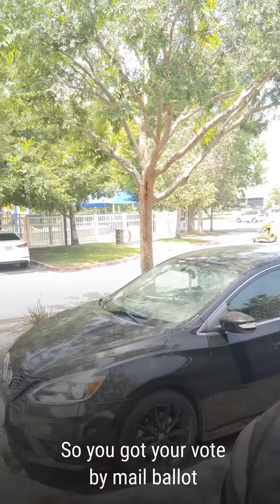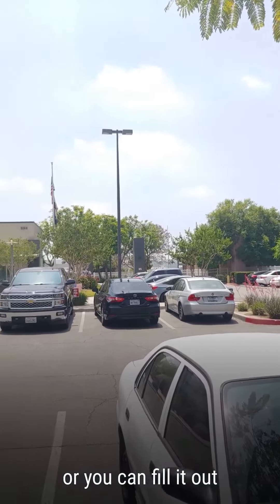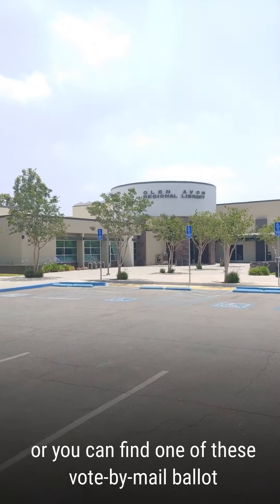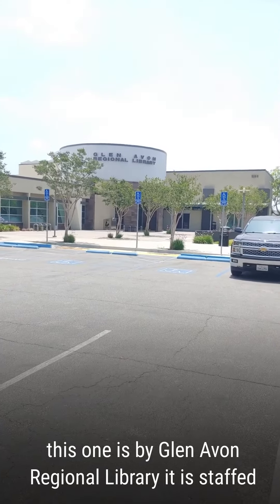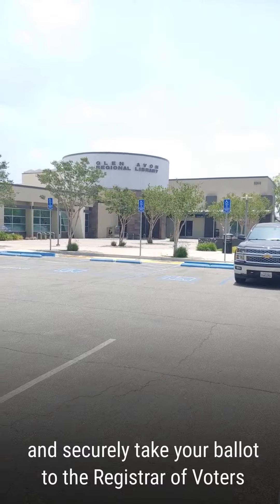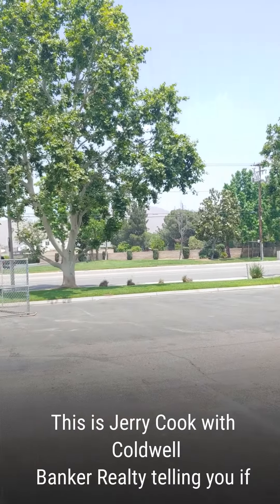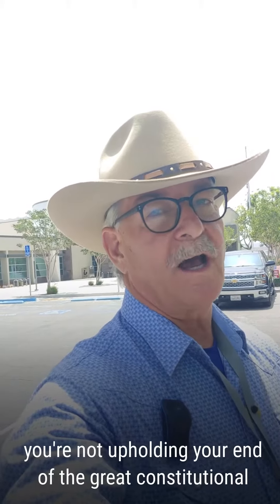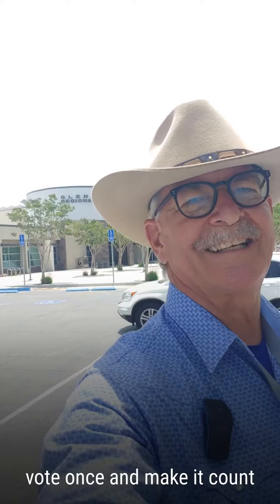Vote By Mail Reminder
@jcSoldhomes reminds folks that it is Primary Voting Season.